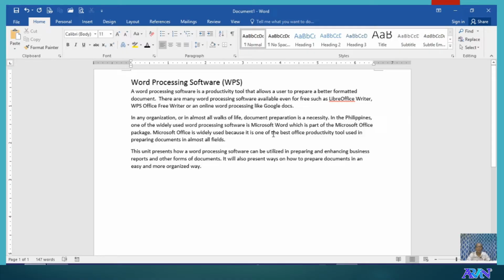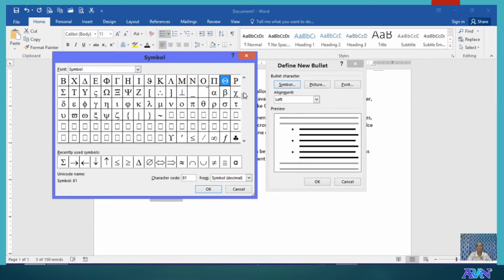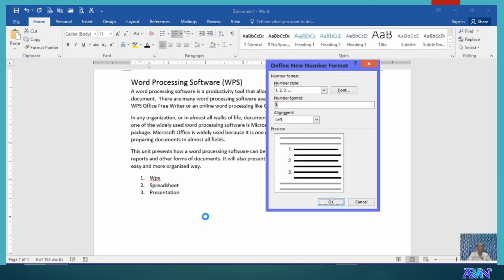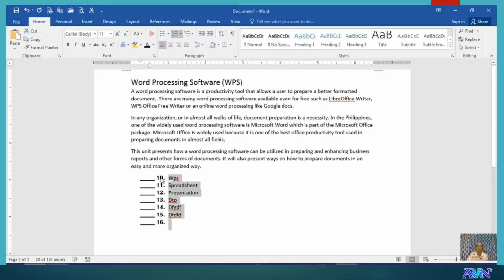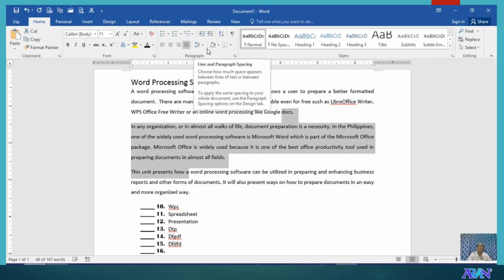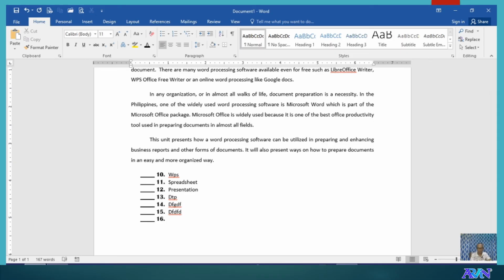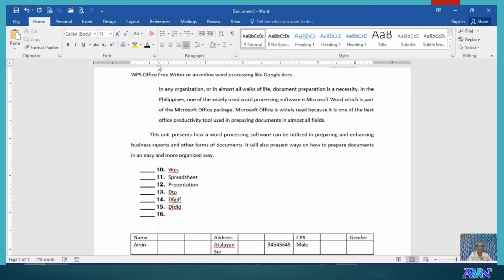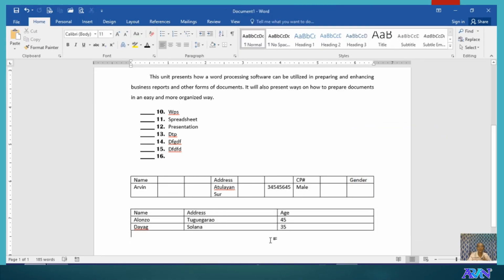MS-Word - Formatting paragraphs #008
This video demonstrates formatting paragaph/s such as changing alignment, difference between line spacing and paragraph spacing, indentions and tab stops.